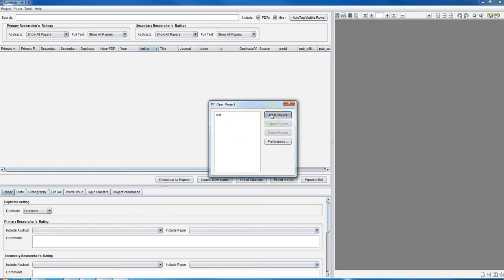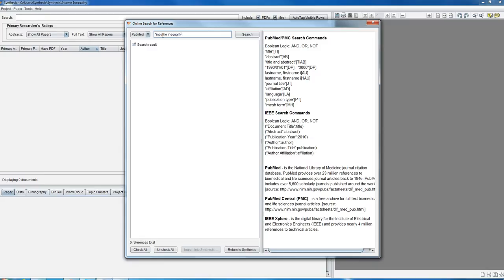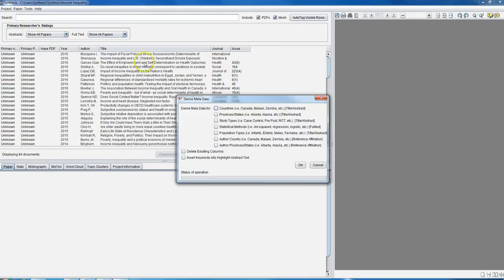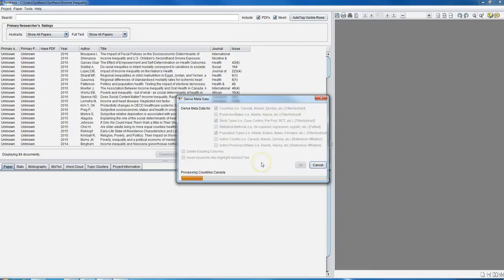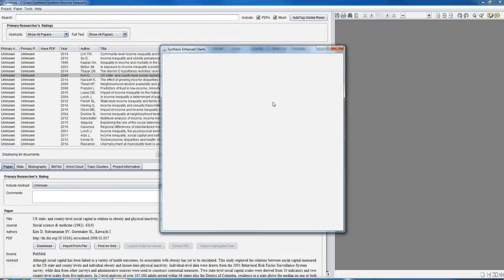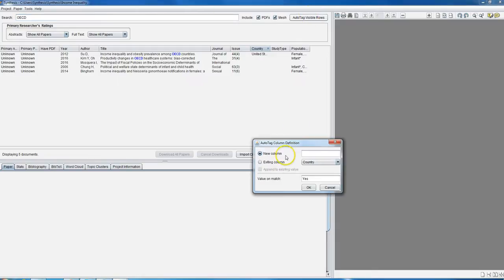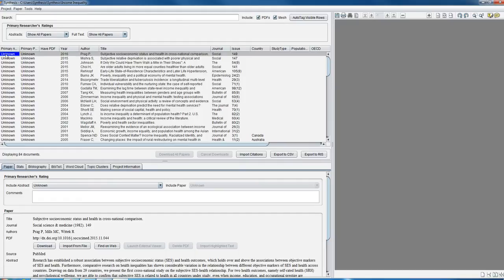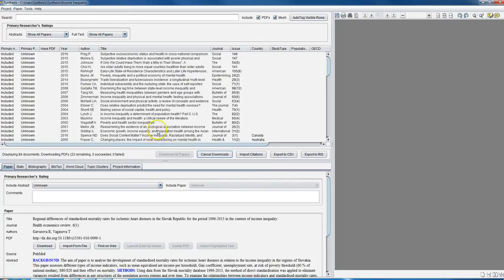Herb Overview of Synthesis